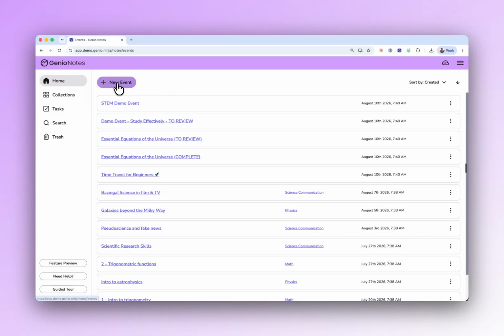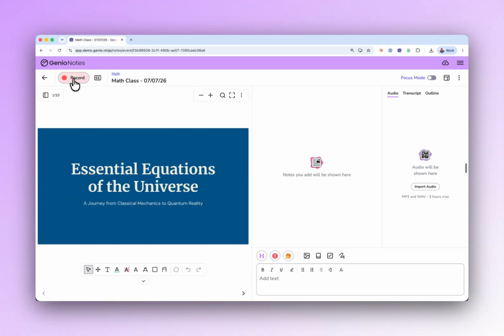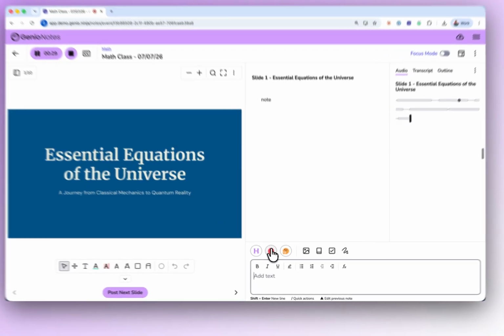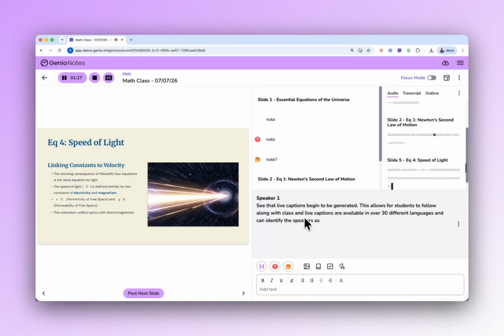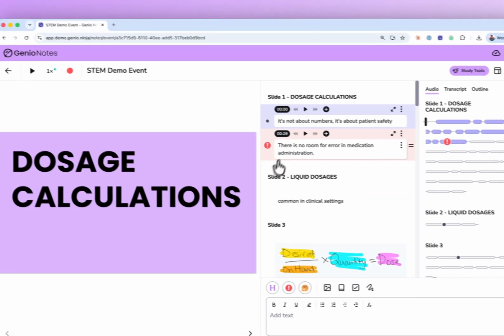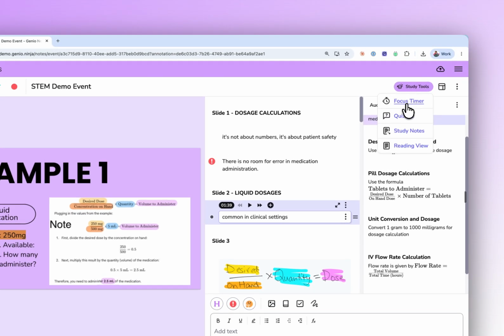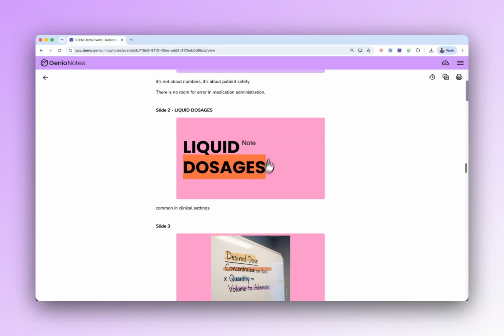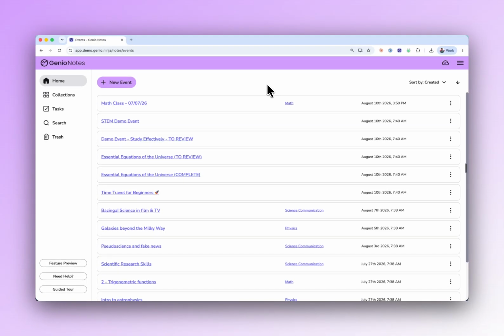Genio Notes 5 Minute Demo For Students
If you only have a short space of time to show Genio Notes to your students, here is a perfect demo to either share with your student or sit through with them.

Chapters
0:00 Setting up your class event
0:27 Importing your slides
0:48 Choosing how to record: in person or remote
1:21 Taking notes that timestamp to the audio
1:42 Labelling key moments and moving through slides
2:18 Live captions in 30+ languages
2:44 Stopping the recording and transcribing
3:13 Reviewing the transcript and outline
3:50 Annotating your slides
4:10 QuizMe: quiz yourself on the class
4:45 Reading view: clean notes to print
5:12 Study notes: bullet and Cornell formats
5:50 Genio Notes on mobile